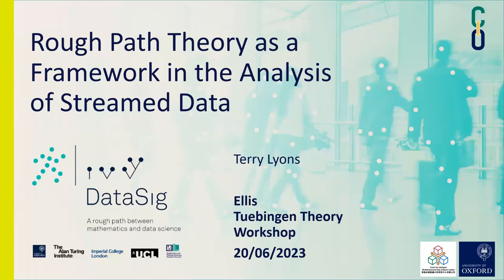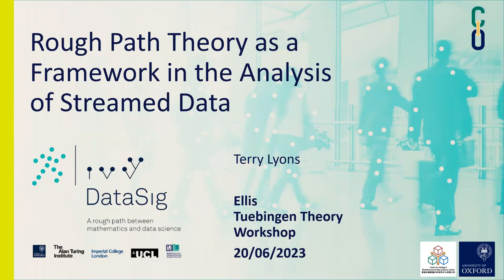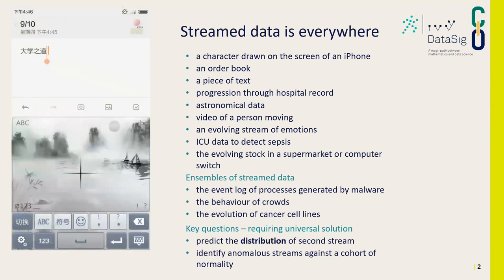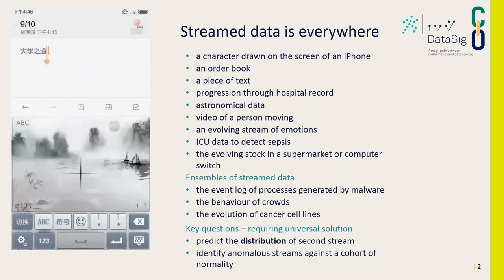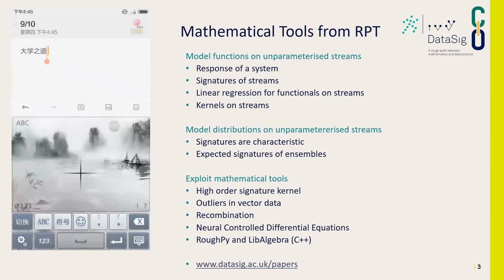Terry Lyons, Rough path theory as a mathematical framework in the analysis of streamed data